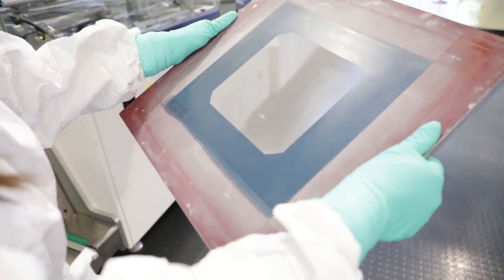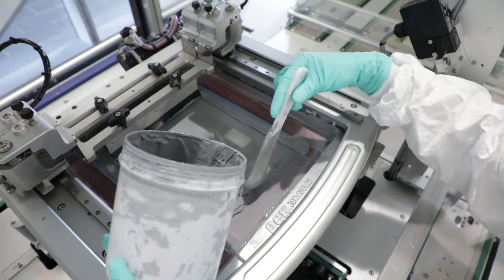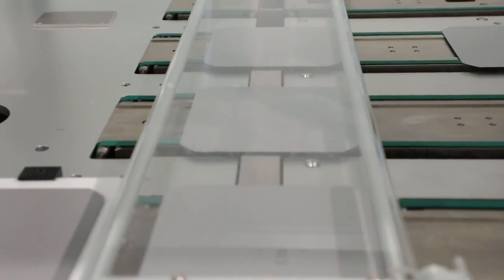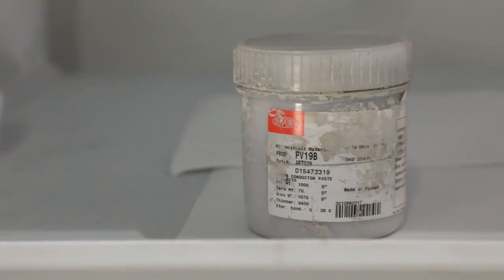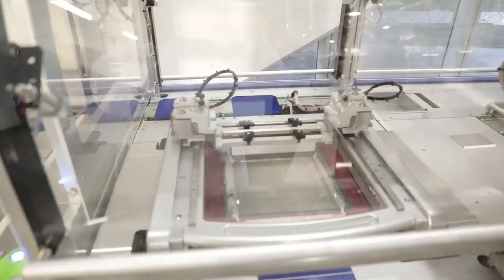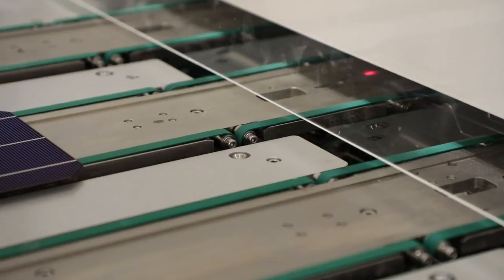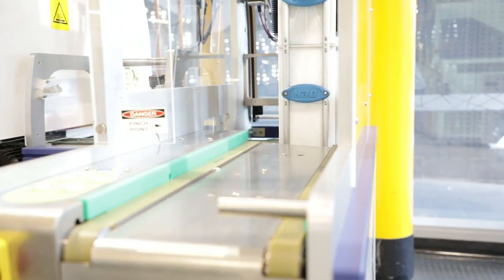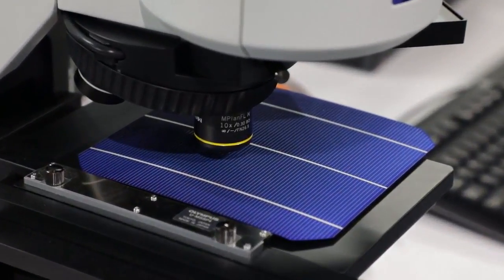UNSW Solar Silver and Aluminium Screen Printing Silicon Solar Cells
Screen printing is still the standard method for forming rear and front metal contacts for silicon solar cells. In this video, we show the screen printing of aluminium back surface field solar cells using a commercial screen printer.

This video is an online educational resource developed for the by Daniel Chen, Wing Ki Kylie Chan, Moonyong Kim, and Jack Colwell in a project headed by Associate Professor Bram Hoex. The project funding was provided by the Australian Centre for Advanced Photovoltaics (ACAP) under Grant “CGR3 - Development of online educational resources for PV manufacturing education” and the Faculty of Engineering of UNSW Sydney.